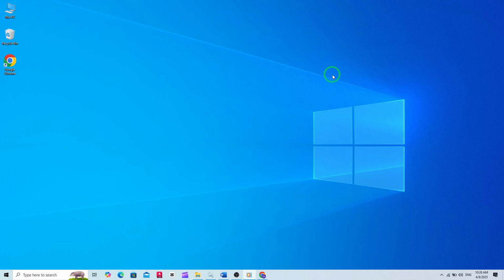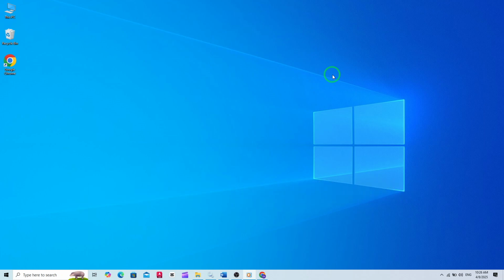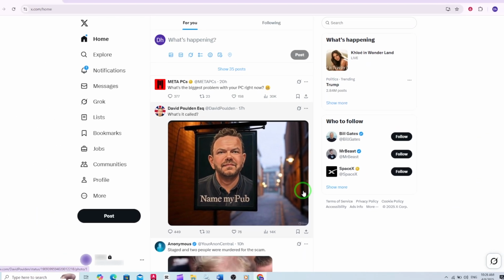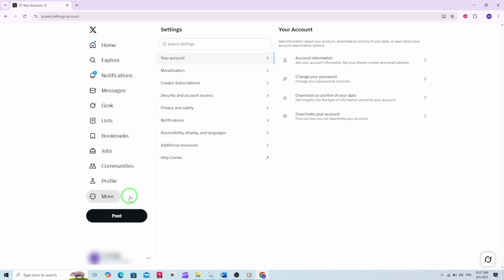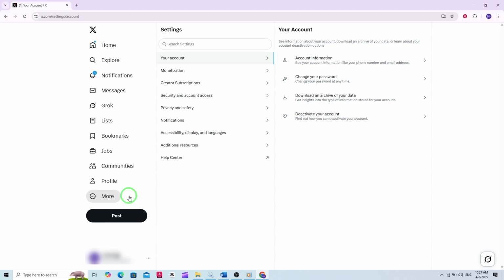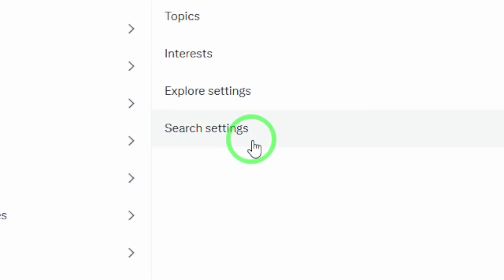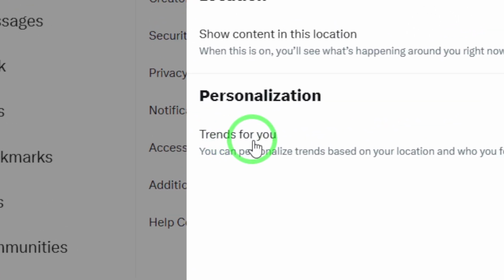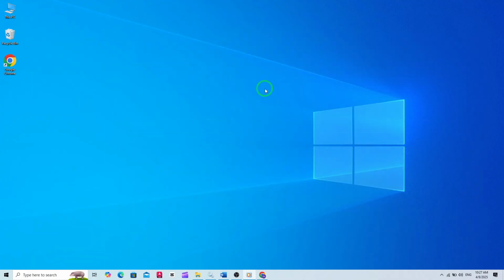How To Disable Trends For You On X (Twitter) On PC (New Update)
Learn how to disable Trends For You on X (Twitter) on PC with the latest update. This step-by-step guide will help you customize your experience and remove personalized trending topics from your feed.

Steps:

1. Open X from your browser.

2. From the left side menu, click on the More icon.

3. Enter Settings & privacy, then Privacy and safety.

4. Click on Content you see, then Explore settings.

5. Disable Trends for you.-
Timeline:
00:00 Start
00:12 How to do it
01:05 End